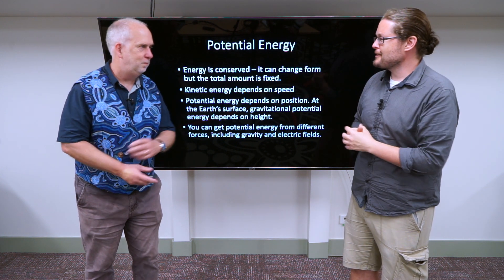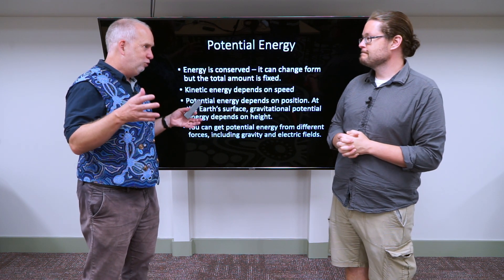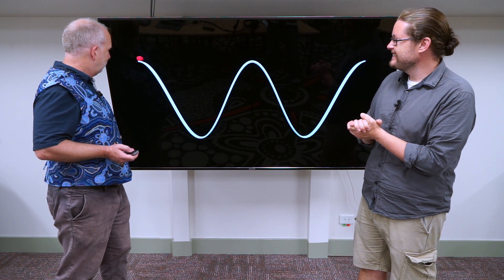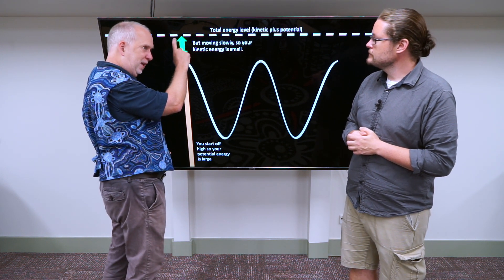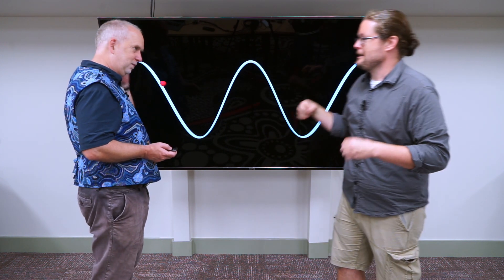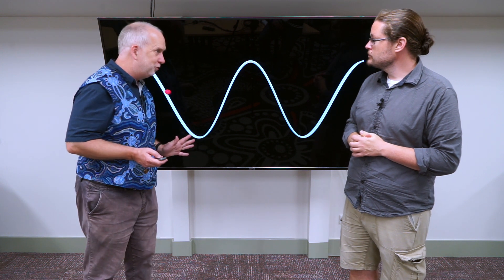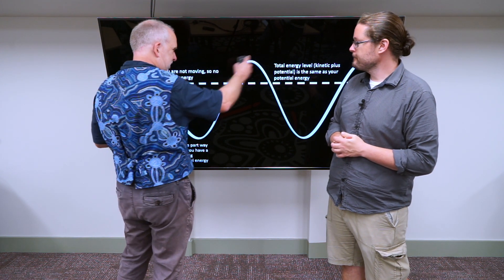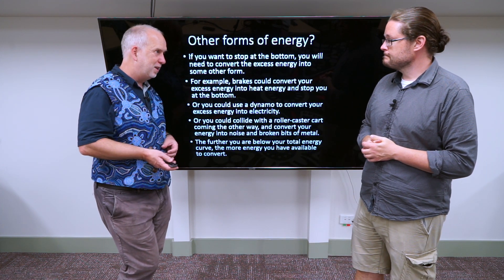Stars V4.3 Potential Energy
Also Stars V4.3. Explains what gravitational potential energy is.